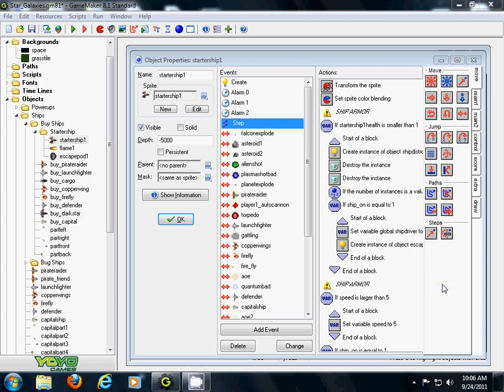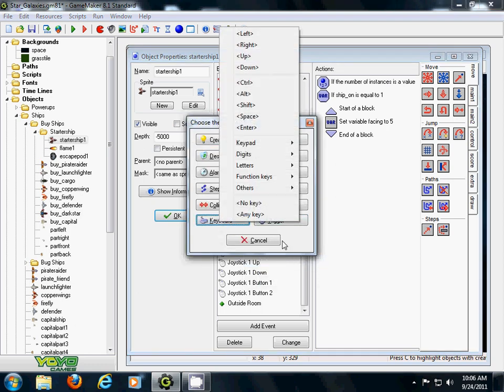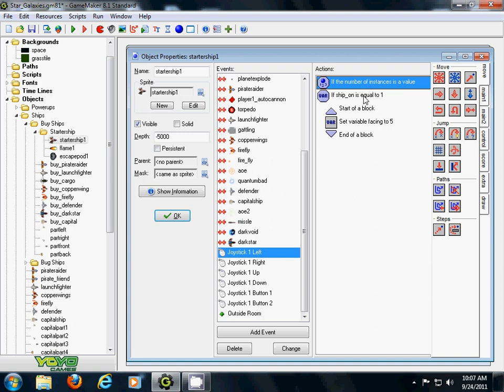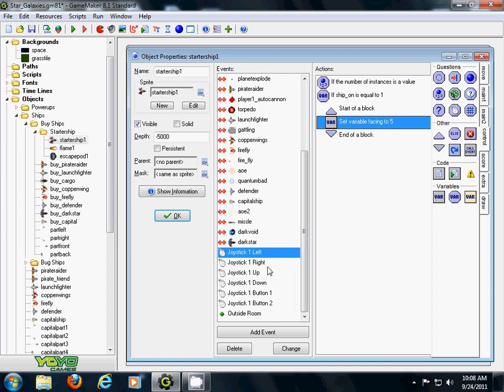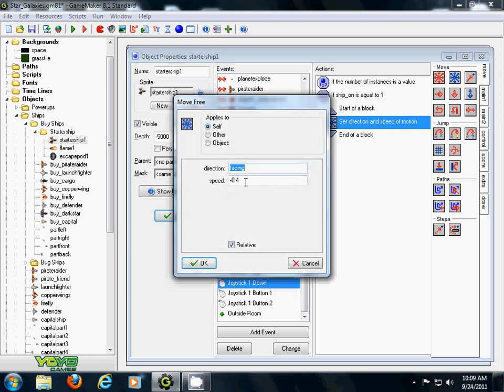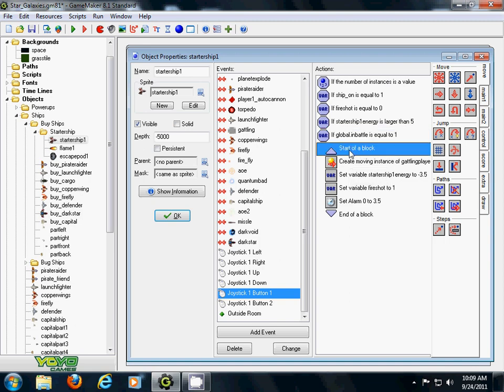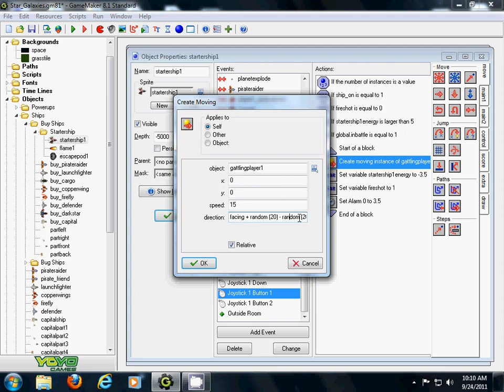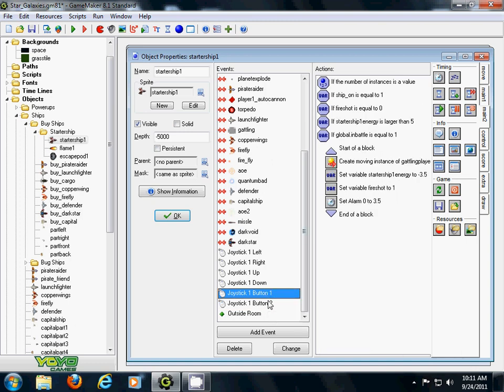Space Tutorial- Part 3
Create a complex space game from scratch.  Graphics and coding will be available to download soon Copyright Roencia Game Creators